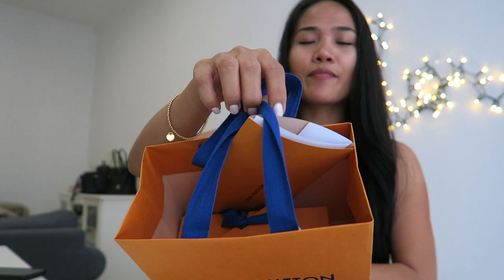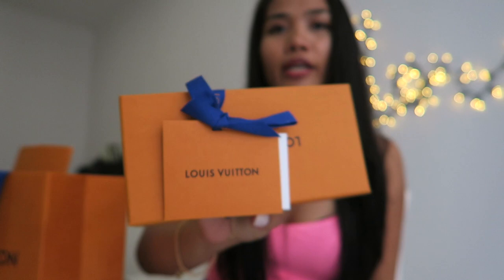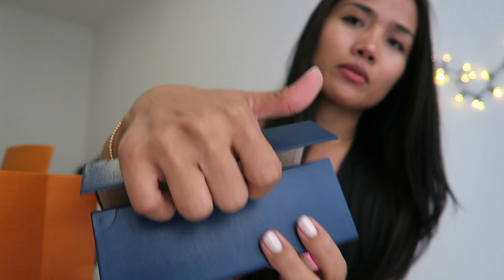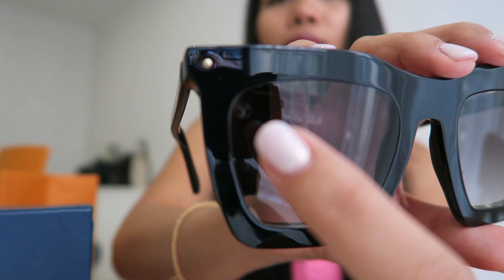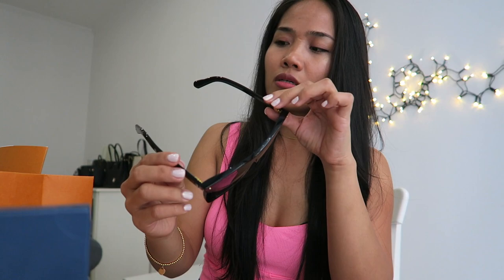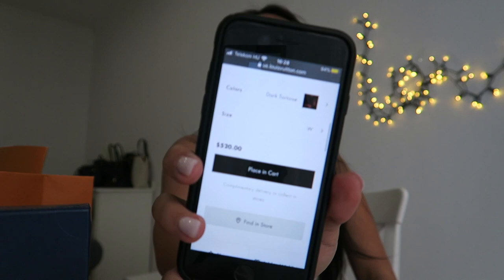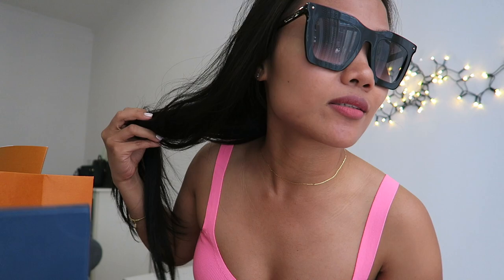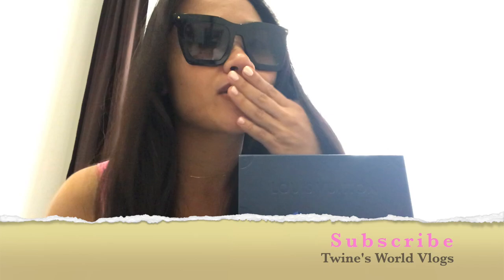LOUIS VUITTON LA GRANDE BELLEZZA SUNGLASSES ♡ | LV UNBOXING EDITION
Hello everyone 😘